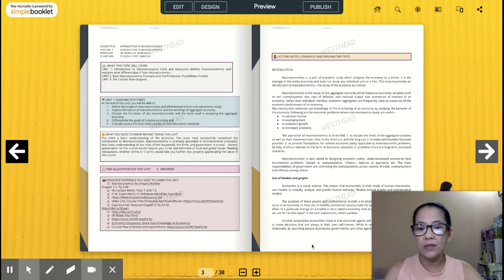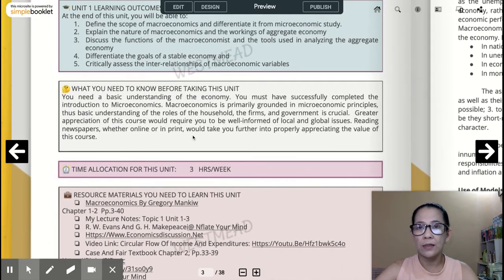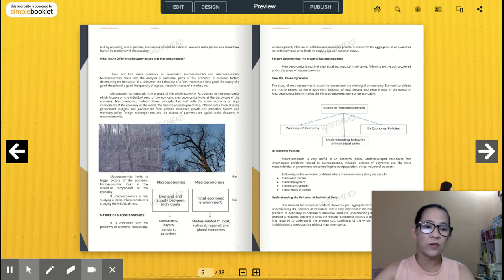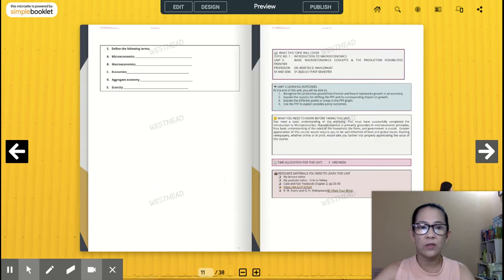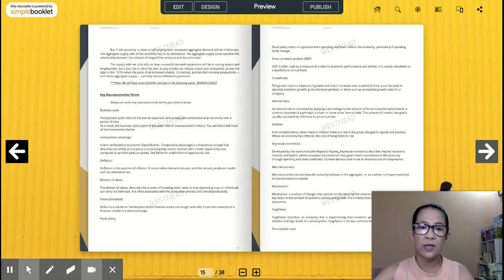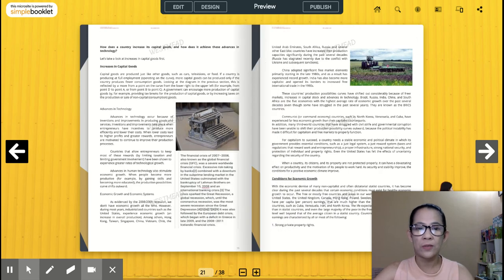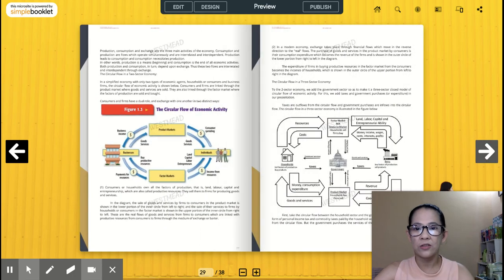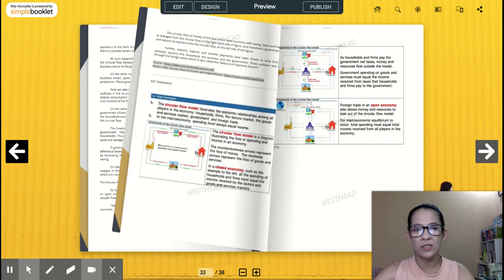BASIC MACROECONOMICS MODULE 1: UNIT 1-3 : simplebooklet.com